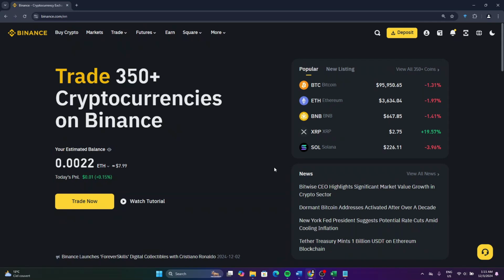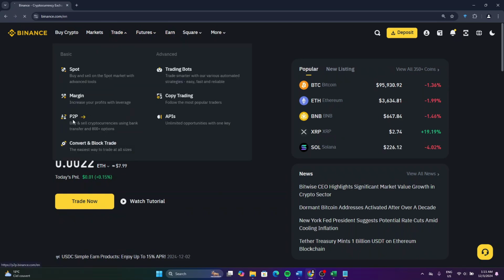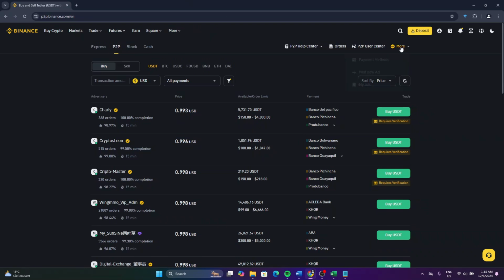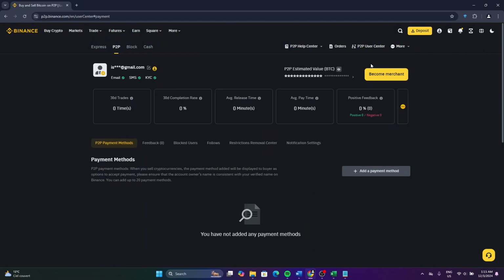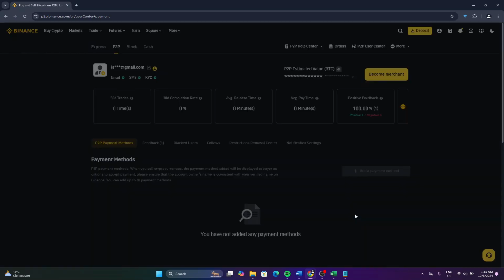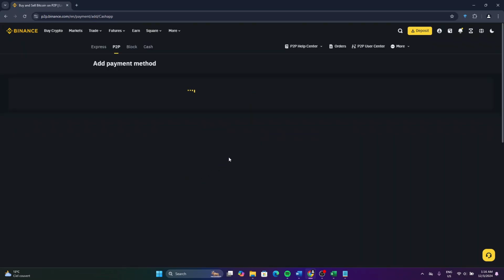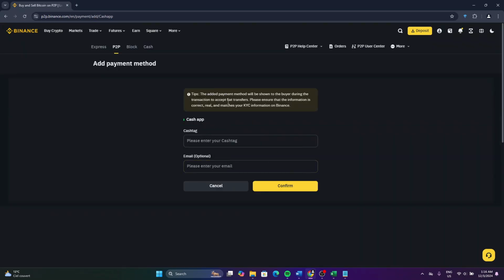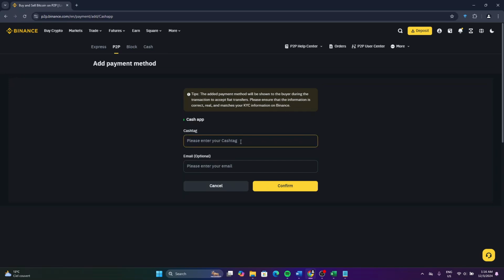How To Add Payment Method On Binance On Pc || FULL GUIDE UPDATE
Learn How To Add Payment Method On Binance On Pc . This video will cover everything that you need to know and help you solve your problem quickly.
Stay till the end of the video to find out How To Add Payment Method On Binance On Pc.

Did you learn How To Add Payment Method On Binance On Pc ?

Do you want to see another video about How To Add Payment Method On Binance On Pc ?

Did you enjoy How To Add Payment Method On Binance On Pc ?